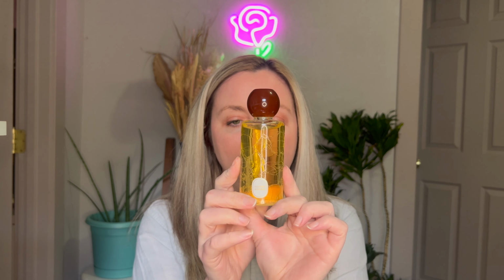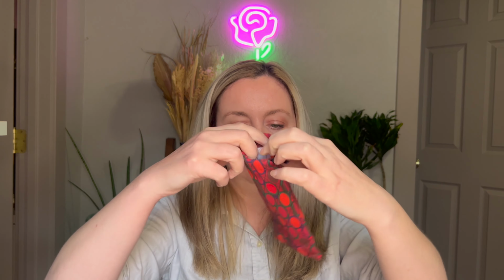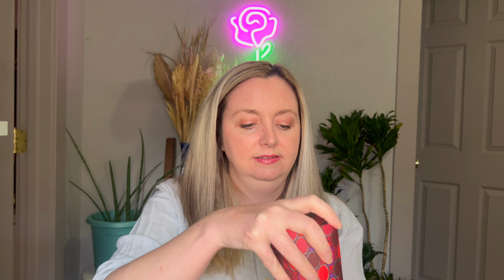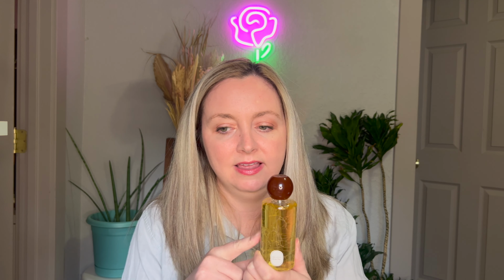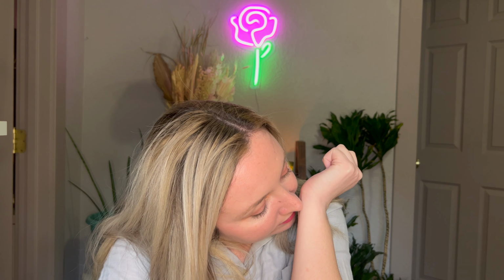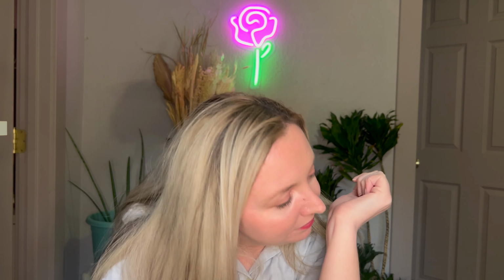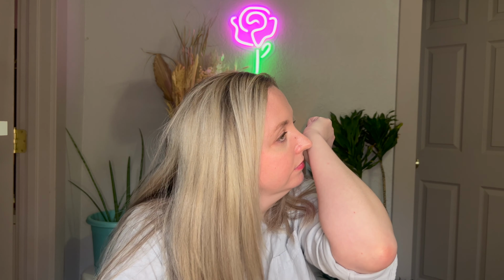Diptyque's Benjoin Boheme Fragrance!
Review of Diptyque's Benjoin Boheme perfume!

About Me:
I'm 34 years old and have sensitive, easily congested, combination skin. I have wavy/curly, course, thick hair that is highlighted, dry, and prone to breakage. I love candles and I am new to exploring fragrances.